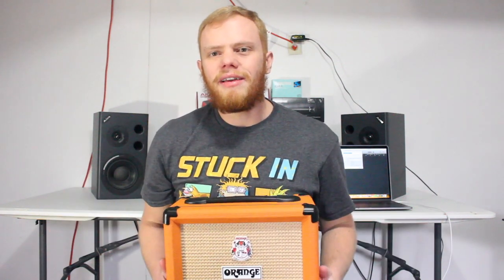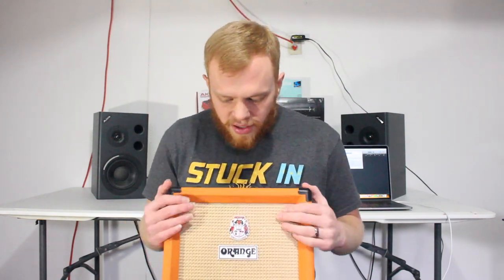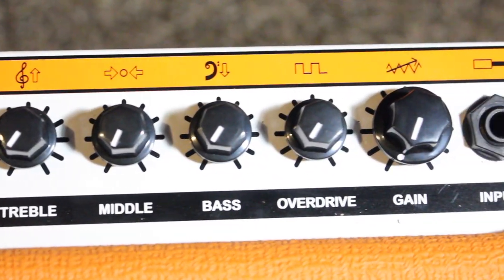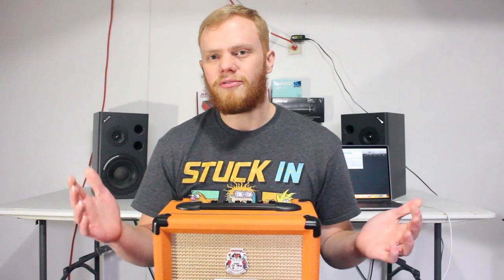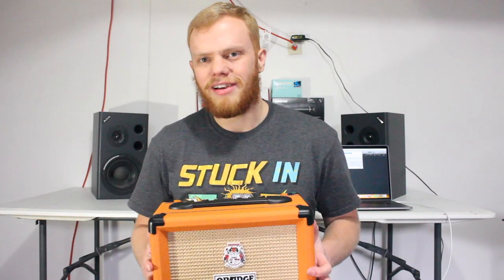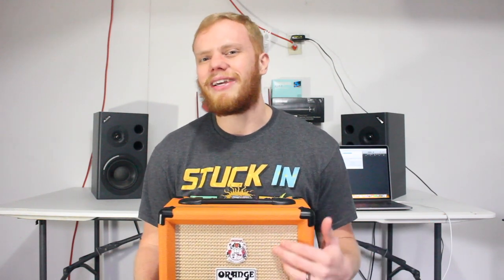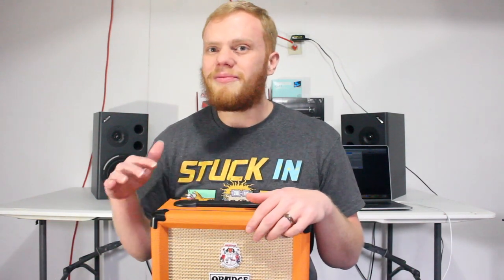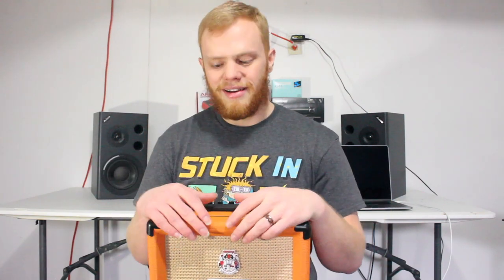Orange Crush 12 Review || Best Guitar Amp Under 100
The Orange Crush 12 is by far one of the best small guitar amps that I have ever tried and probably is the best guitar amp under 100 and probably the best beginner amp! It packs a nice punch, good tone, handles pedals, and is very diverse. I would definitely recommend this amp to anyone looking for a guitar player gift idea, something to have fun with at home, or simple a starter guitar amp! Hope this orange crush amp review helps you and leave any questions in the comments!

Link to Orange Crush 12 amp

0:00 Introduction
0:18 Whats in the Orange Amp
2:12 Storytime
2:37 My Thoughts
2:51 What Does the Orange Amp Sound Like
4:12 Jazz Vibes
5:05 Subscribe for More Videos

QUESTION: Need something answered or have a recommendation? Post it in the comments of this video!